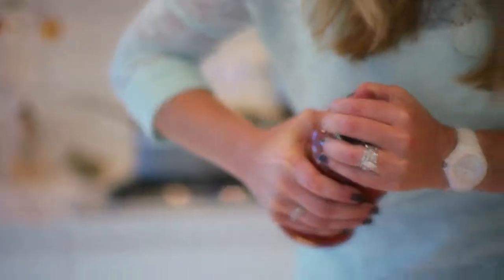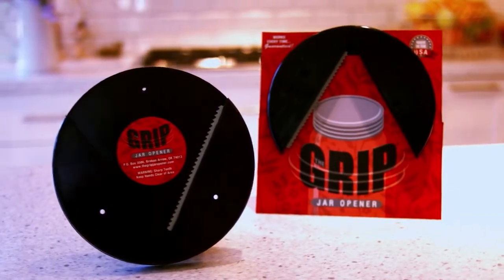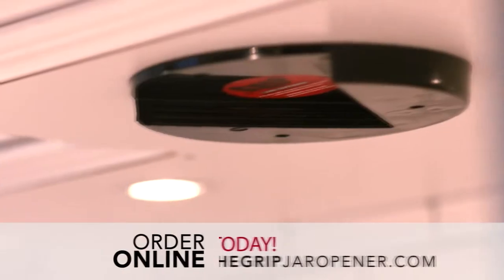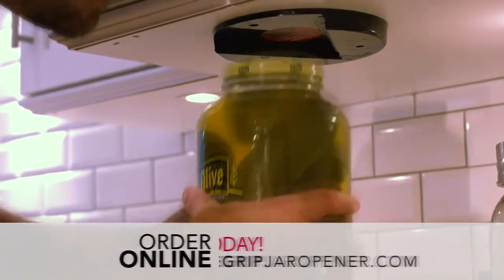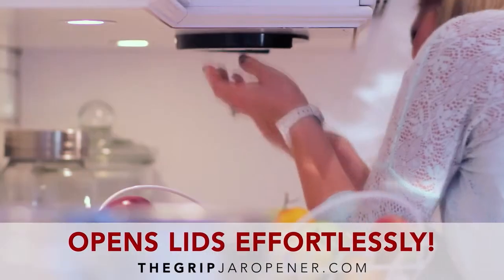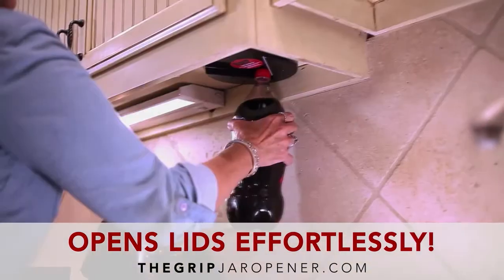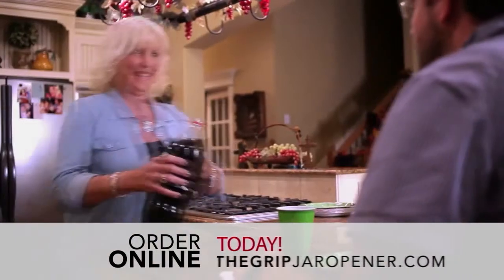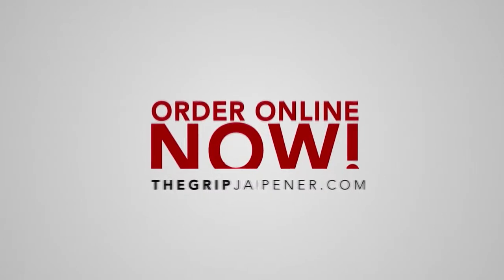How To Open A Medicine Bottle EASY!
The Grip Jar Opener opens all lids effortlessly.
This thing is amazing at opening all those stubborn lids in your house!

Perfect for:
Baby food jars
Soda, juice and beer bottles
Jelly jars
Peanut butter jars
Nail polish bottles
Pickle jars
Honey jars
Medicine bottles (even with child-locks)
Cleaning products
Plastic lids and metal lids
All bottles and jars with lids up to 6 inches wide

If you have arthritis or other grip issues, The Grip can make working the kitchen feel like a breeze.